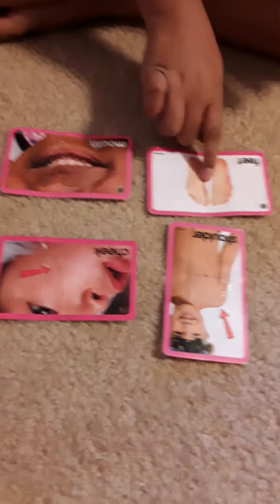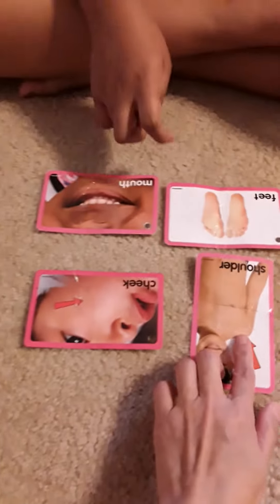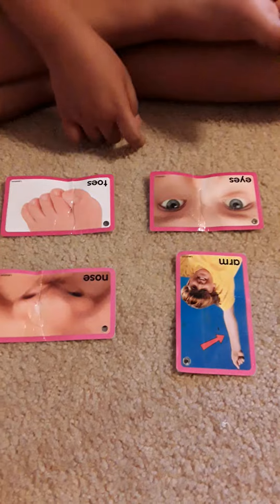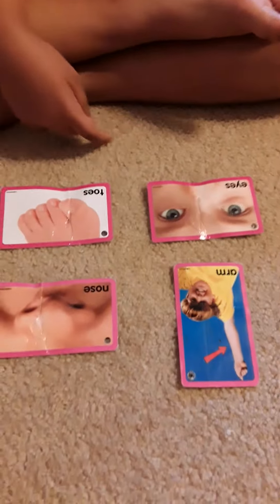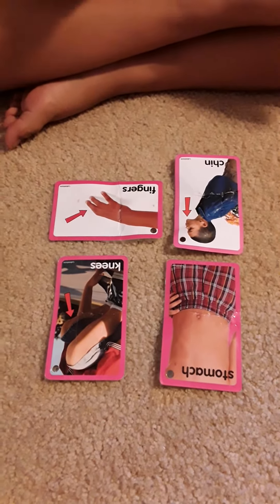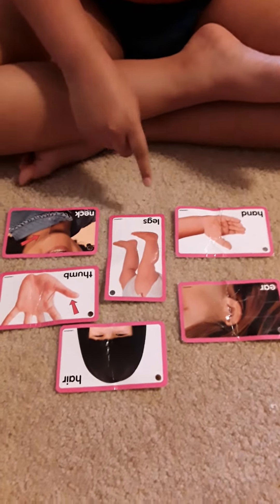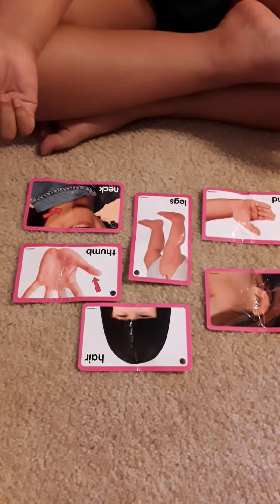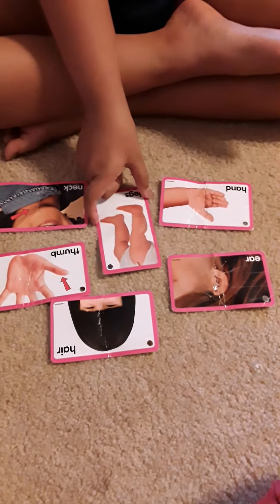Home program: Literacy skills(2)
Keshav continues to work on labeling body parts on cards, counting, Months sequencing and completing his calendar.